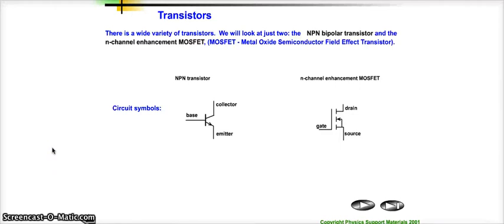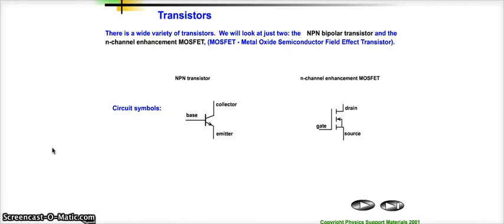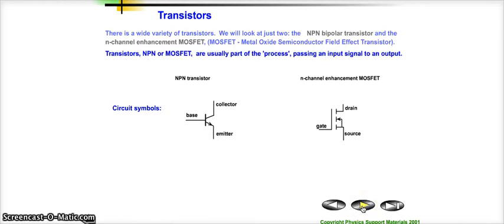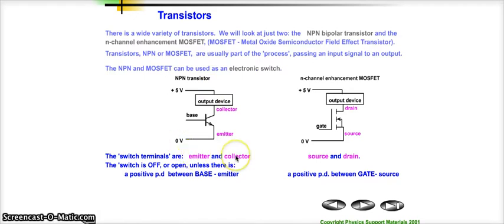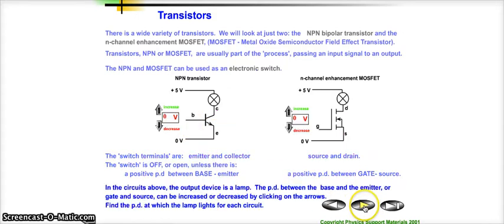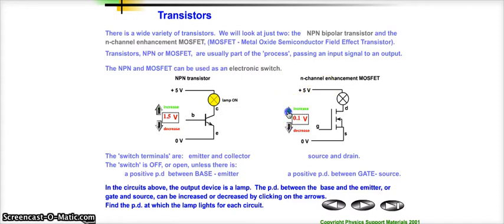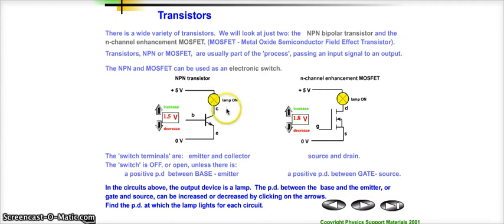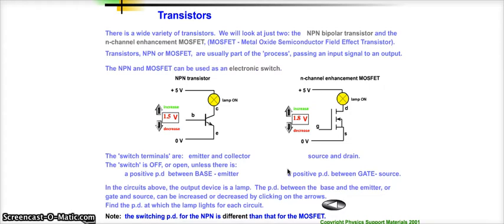N5 Electronics Transistor Intro